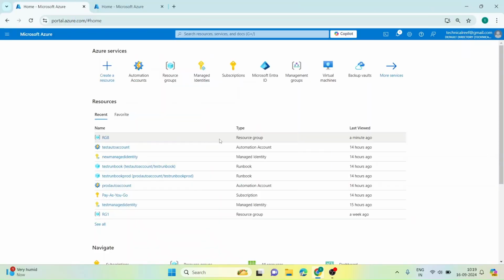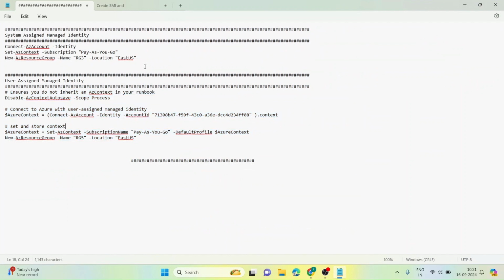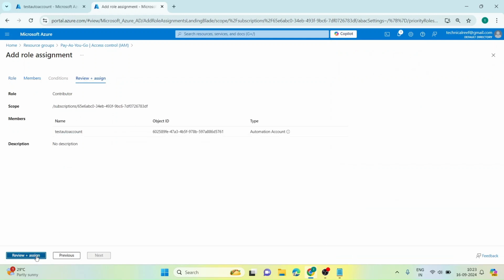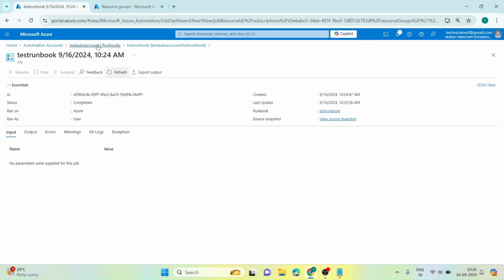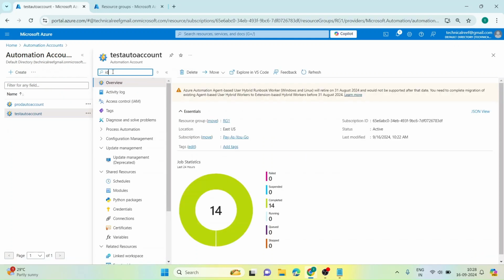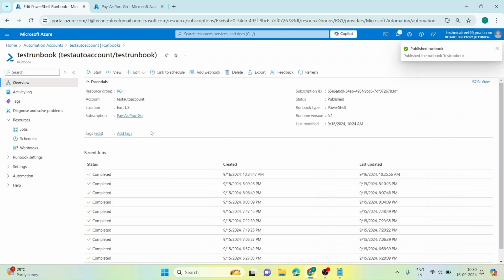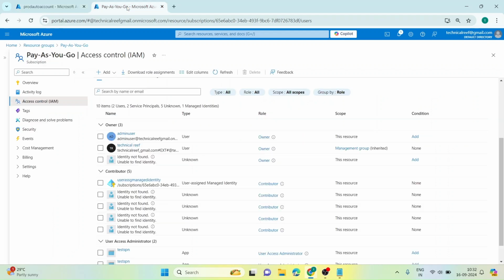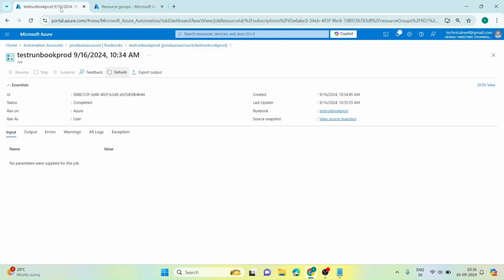Azure System and User assigned Managed Identity - Demo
Runbook Code Used -

System Assigned Managed Identity
Connect-AzAccount -Identity
Set-AzContext -Subscription "xxxxx"
New-AzResourceGroup -Name "RG3" -Location "EastUS"

User Assigned Managed Identity
# Ensures you do not inherit an AzContext in your runbook
Disable-AzContextAutosave -Scope Process

# Connect to Azure with user-assigned managed identity
$AzureContext = (Connect-AzAccount -Identity -AccountId "xxxxx" ).context

# set and store context
$AzureContext = Set-AzContext -SubscriptionName "xxxxx" -DefaultProfile $AzureContext
New-AzResourceGroup -Name "RG5" -Location "EastUS"